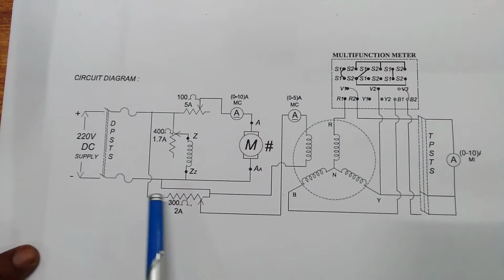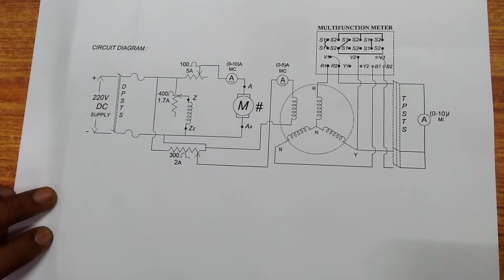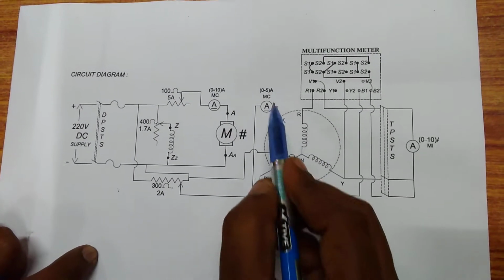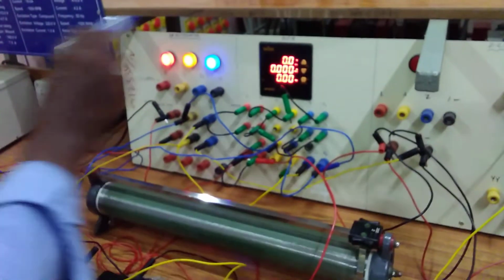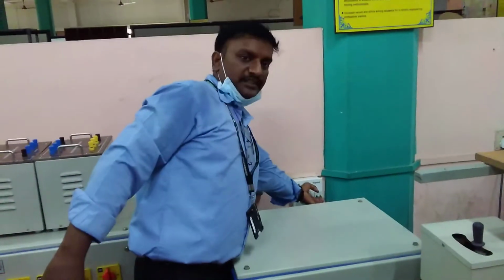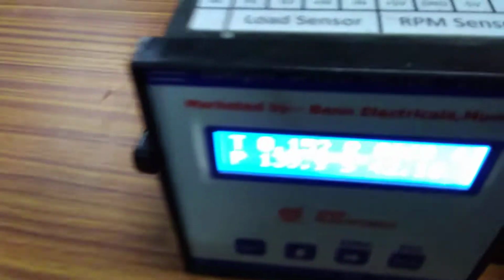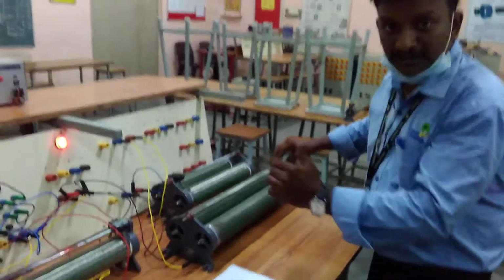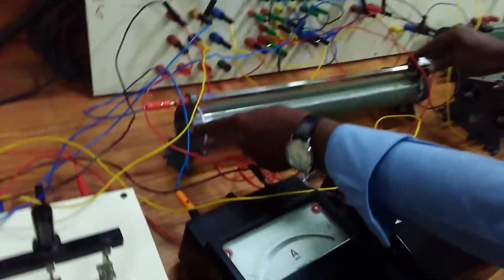OCC & SCC of an Alternator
Demonstrating an experiment on an 3-phase Alternator for obtaining Open Circuit Characteristics (OCC) and Short Circuit Characteristics (SCC)